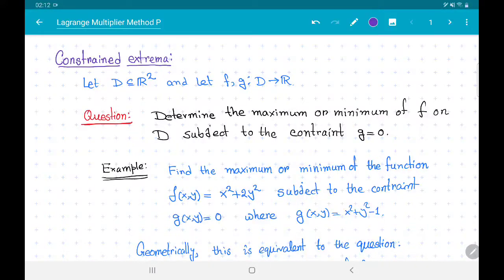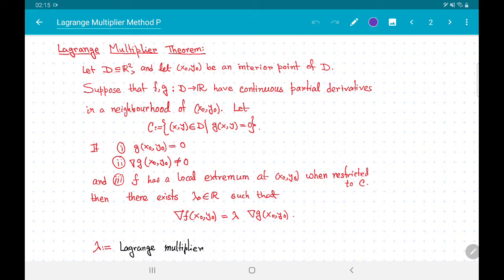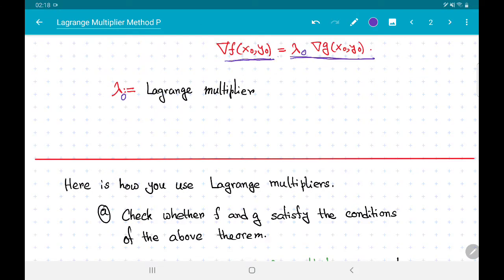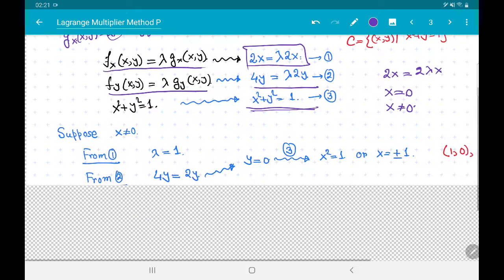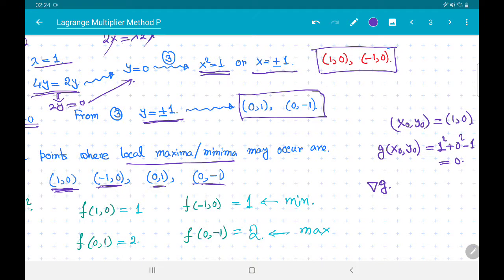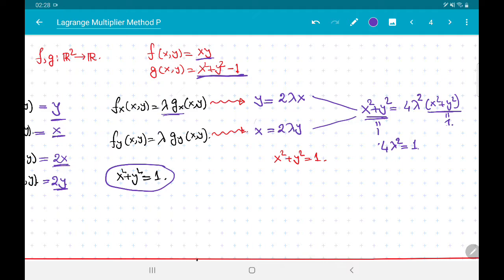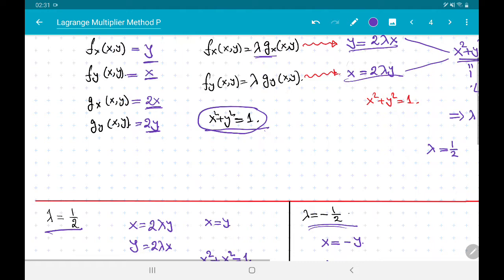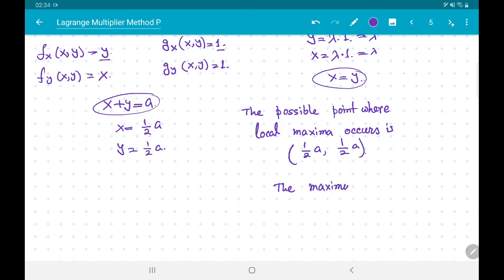Lecture 5.3 Lagrange multiplier